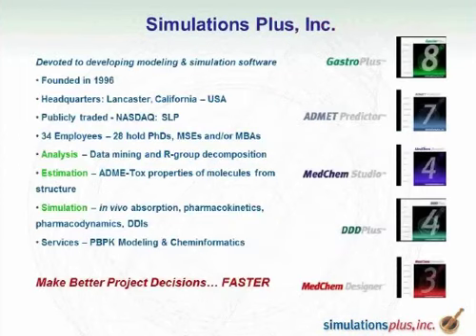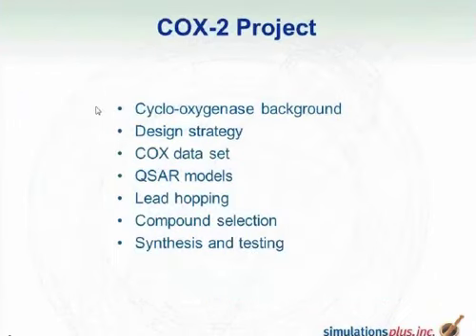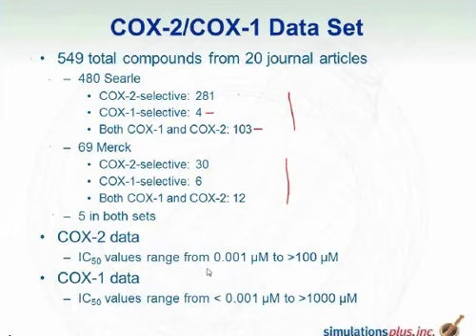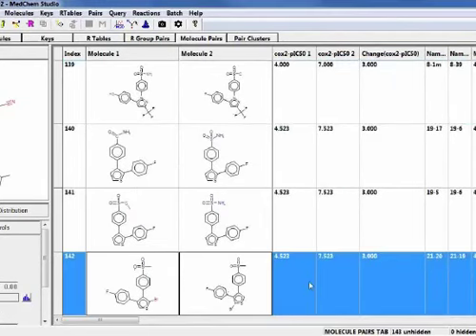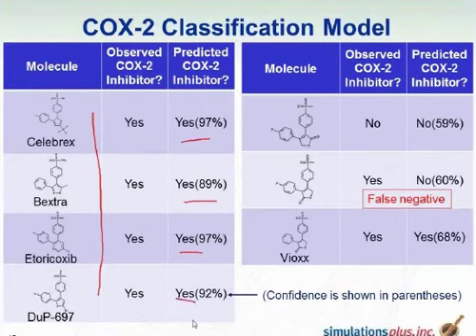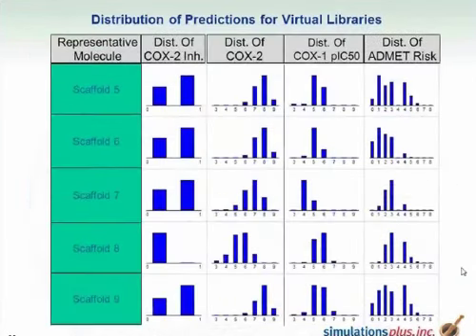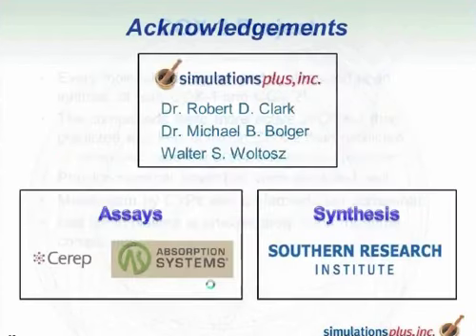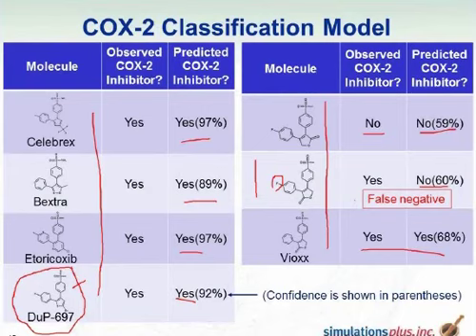In silico design, synthesis, & testing of Cyclooxygenase (COX) inhibitors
Following the success of our earlier NCE project, which focused on the design of antimalarial molecules, we sought to utilize our ADMET Design Suite™ to design novel compounds that inhibit both forms of the COX enzyme to some extent but still favor COX-2.